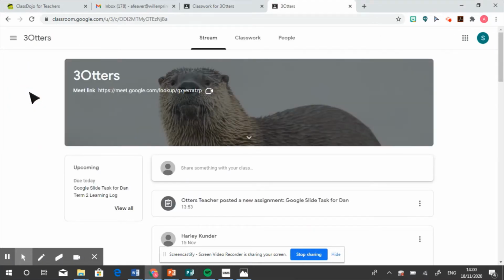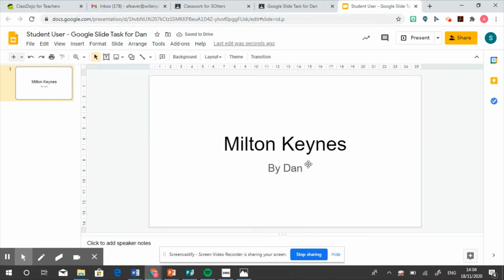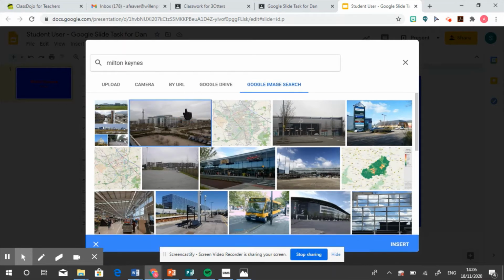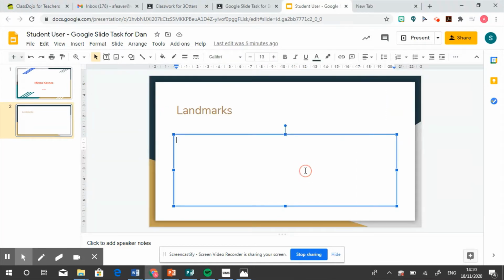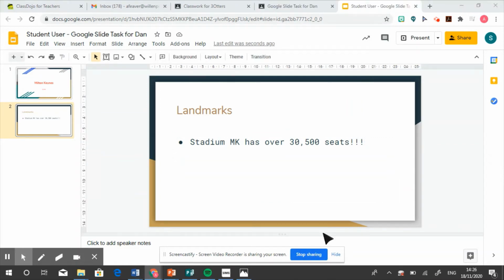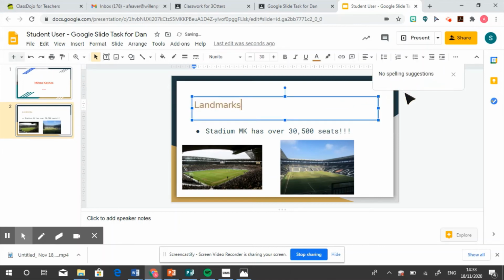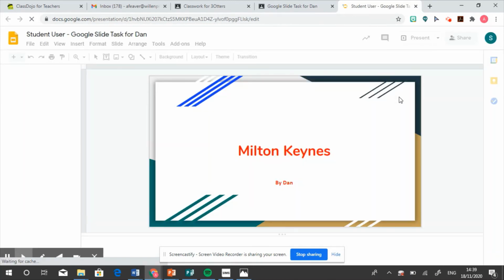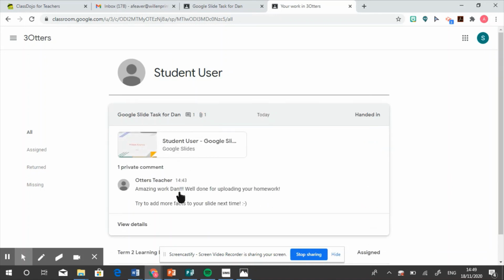Dan and the Man Episode 4- Google Slides